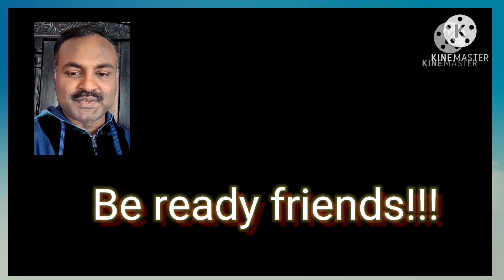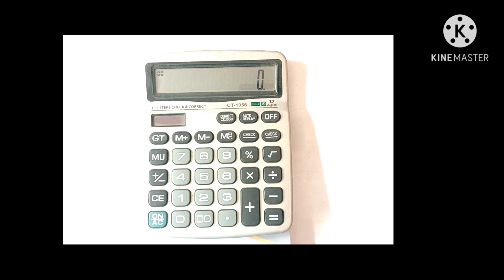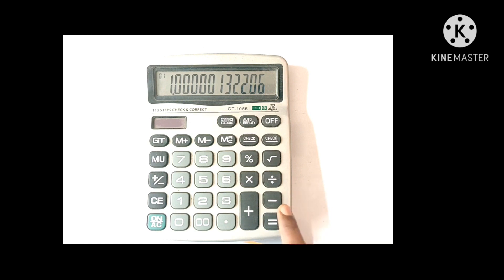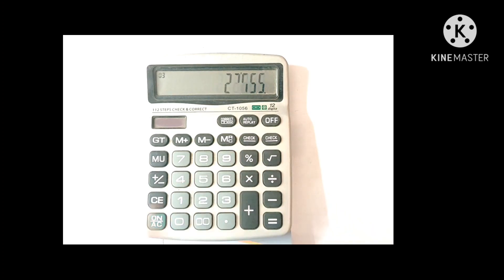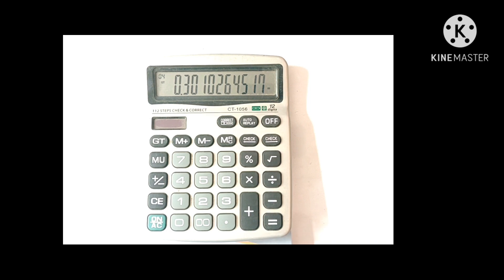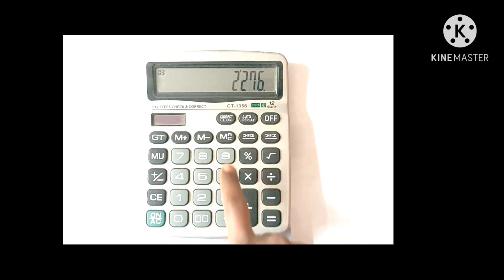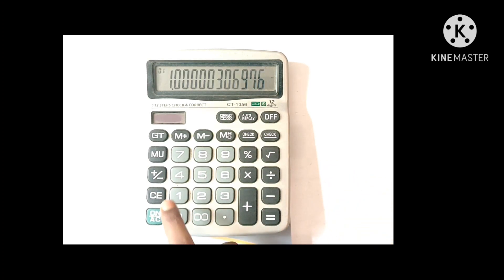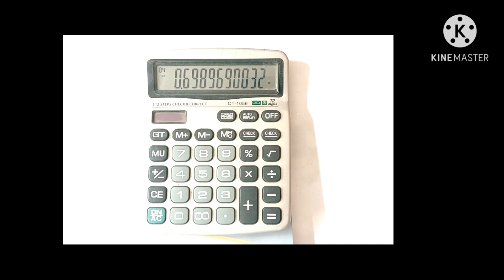Trick to find log value without using Scientific Calculator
Useful for ICAN  CAP- I students
Useful for CA foundation students
logarithm value without scientific calculatior